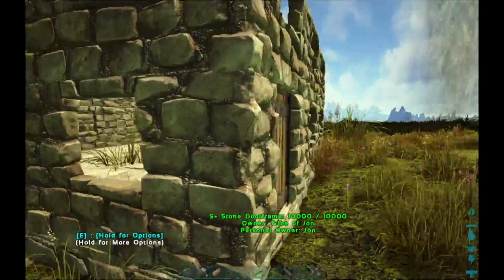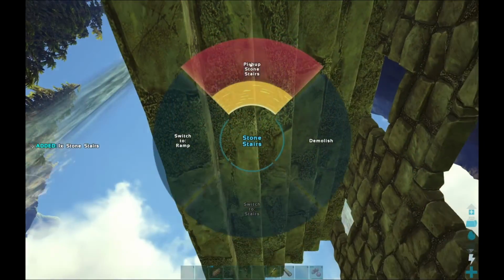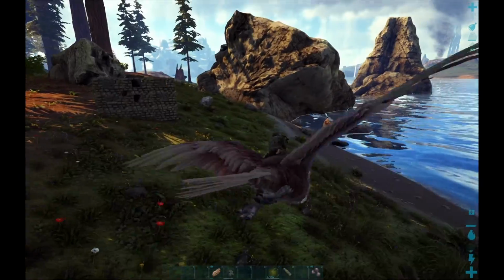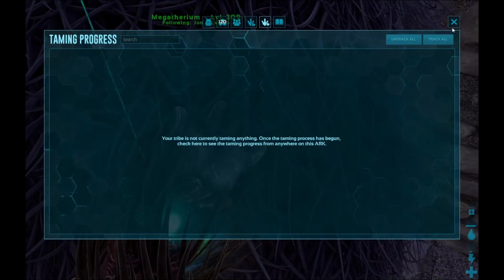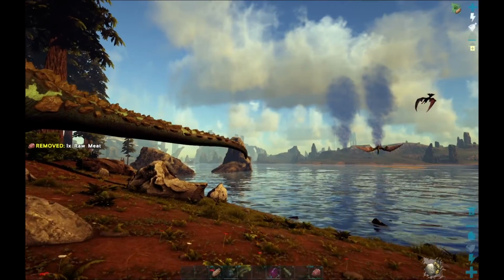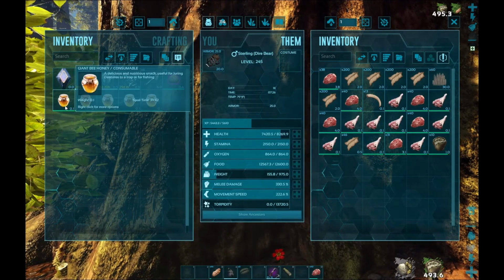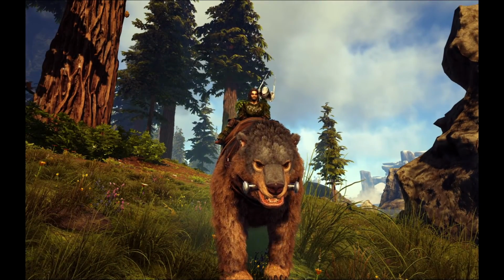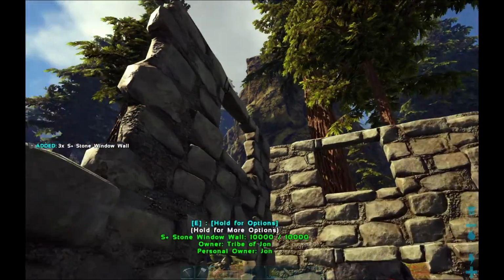COLLECTING HONEY TO CRAFT A BEE HIVE - BOSS PREPPING | Modding The Center [Ep19]